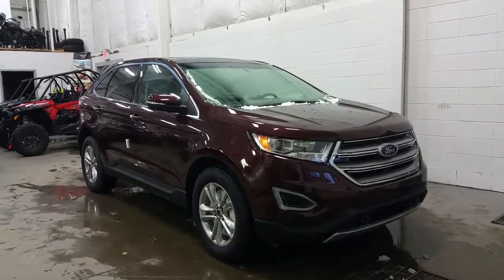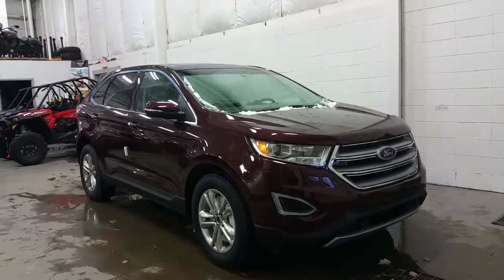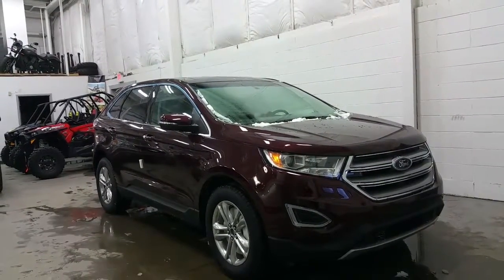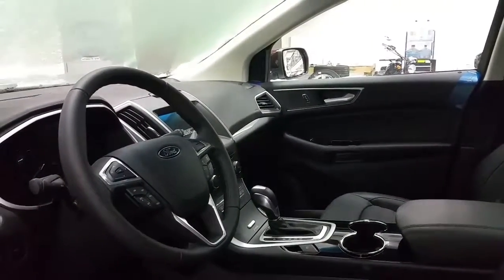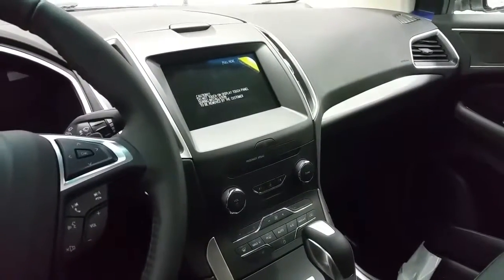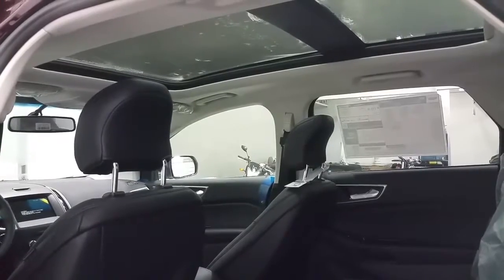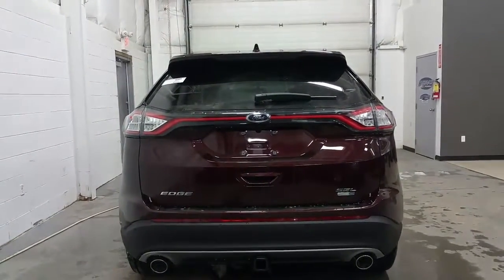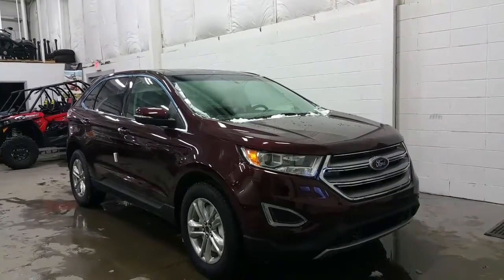2017 Ford Edge SEL W/ Push Button Start, Sunroof Review | Boundary Ford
All wheel drive and spacious seating for 5 are just the beginning The 2017 Ford Edge SEL has a sleek new design that is fresh and exciting in the all new Burgundy Velvet Metallic Tinted exterior paint! Loaded with tons of options and performance. Starting with a 6 speed automatic transmission paired to all wheel drive line and a 2.0L Ecoboost engine. Comfortable seating for 5 passengers on the ebony heated leather. Standard features include AM/FM Radio with Sirius Satellite radio as well as reverse camera system and LED tail lights. ABS and advancetrac are also standard on Edge. The 201A package includes remote start, and optional equipment added include a Canadian touring package with Panoramic roof, navigation, remote start, and auto dim driver exterior mirror and perimeter alarm. Enjoy the classic styling of Edge with 18" Polished aluminum wheels and heated front seats.